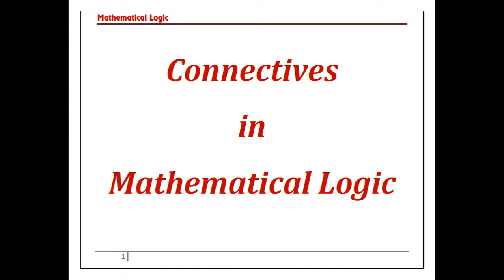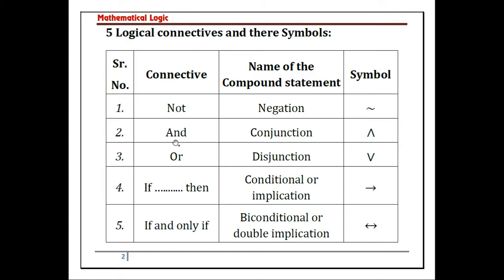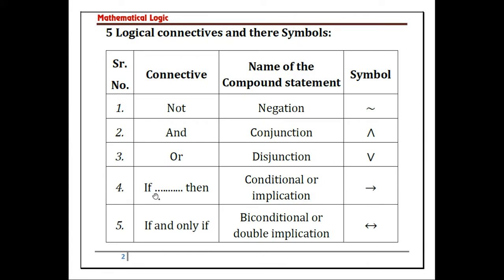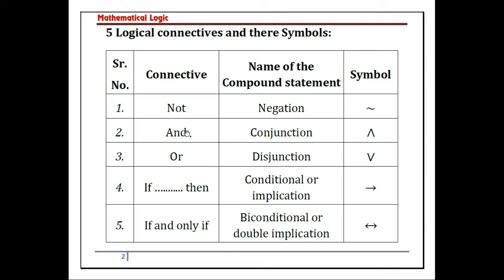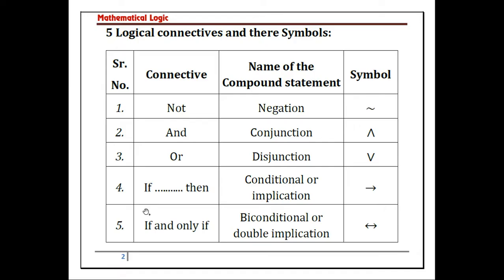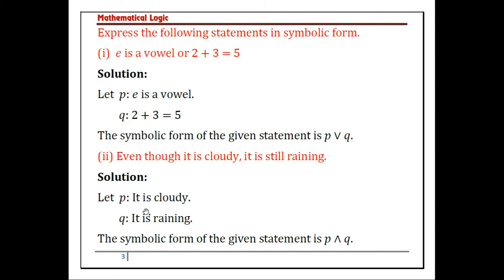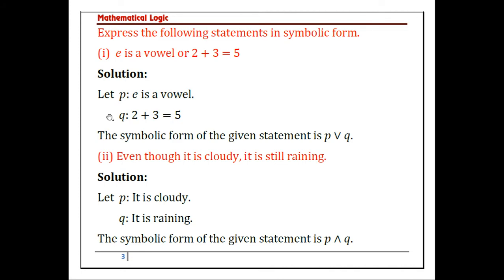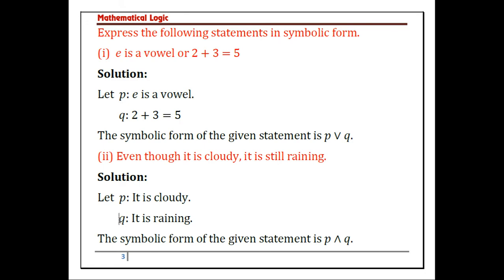Crop little with VLC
Connectives at 08:05